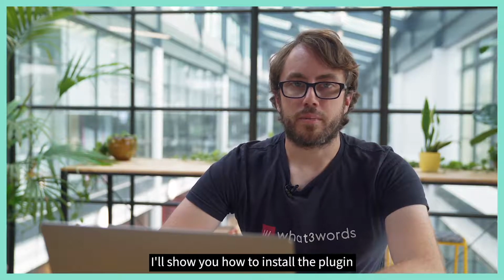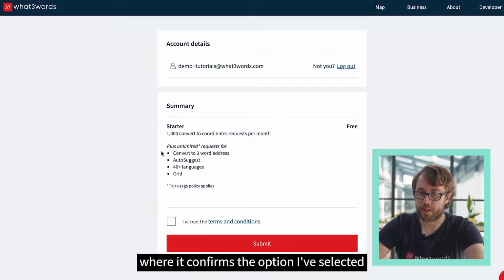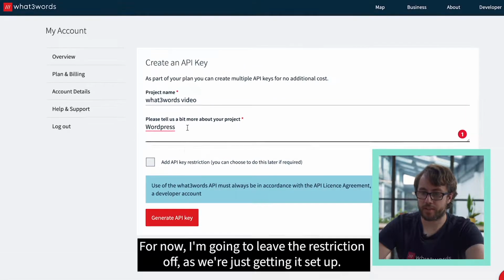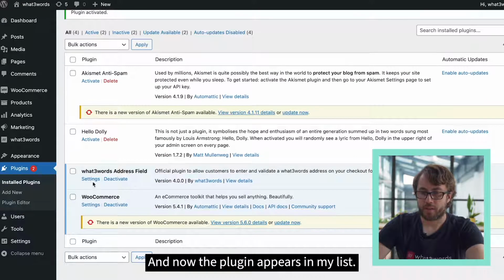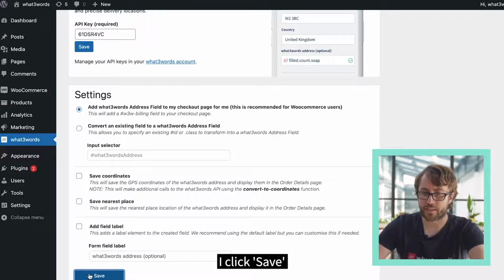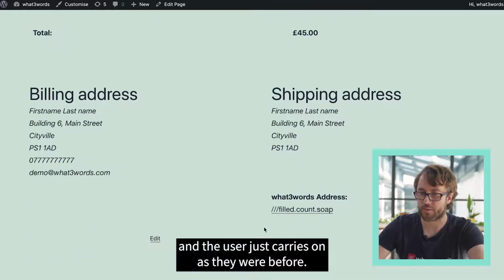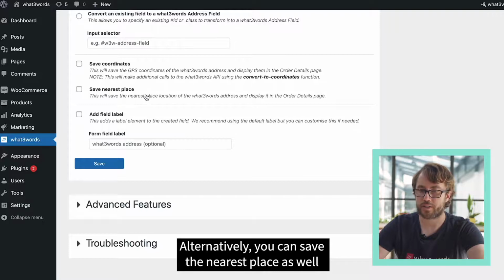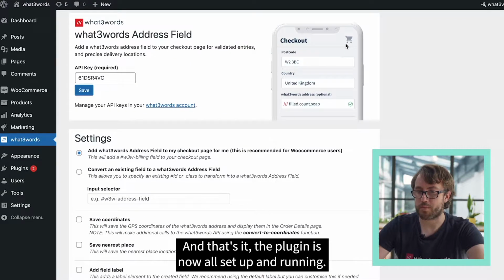WordPress/WooCommerce —Add a what3words address field plugin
In this video, our Group Product Manager, Andy Currie, will walk you through the steps of installing the what3words Address Field Plugin for WordPress/WooCommerce.